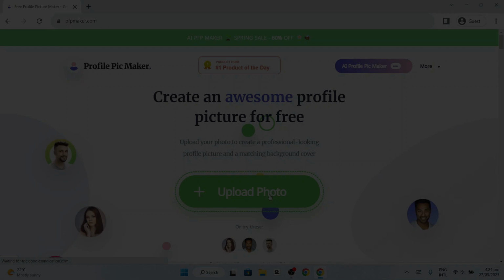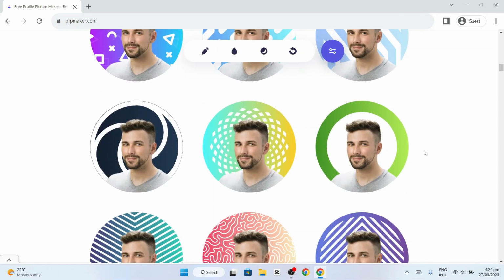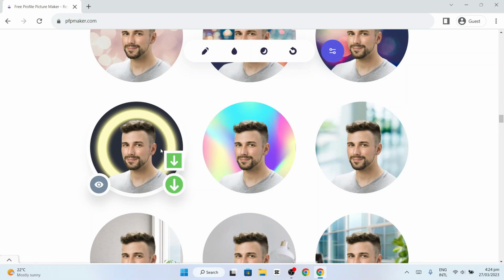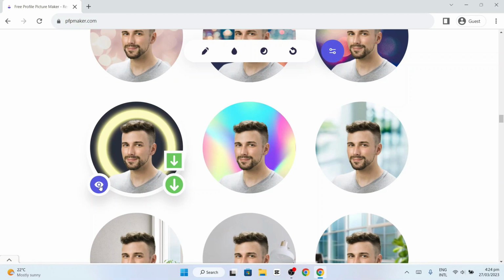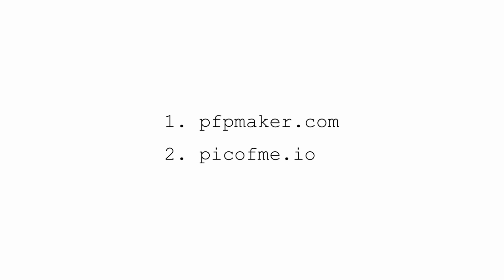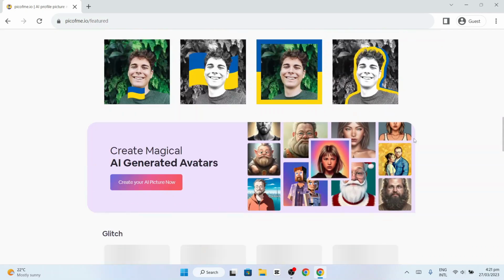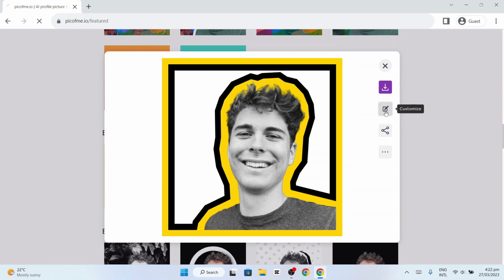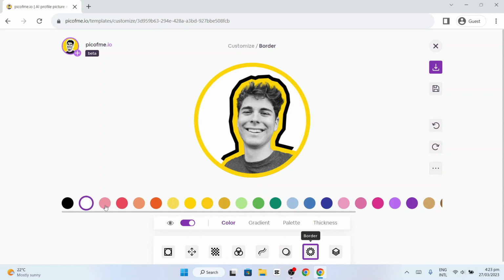Get Professional Social Media Profile Picture With One Click!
In this video, I'll show you how to create a great social media profile picture that will help you stand out from the crowd. I'll show you how to create a professional profile picture that is easy to use and looks great on both desktop and mobile devices.

If you're looking to improve your online presence, then this video is for you! I'll show you how to create a profile picture that will help you stand out from the crowd and attract more followers on social media. By following these simple tips, you'll be able to create a profile picture that is professional and easy to use.